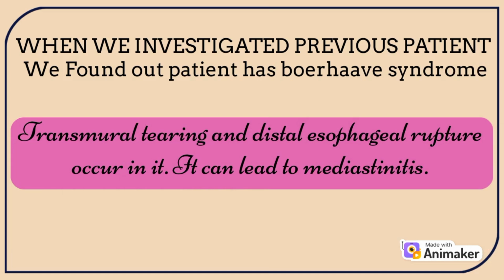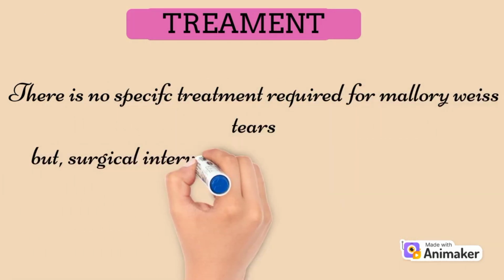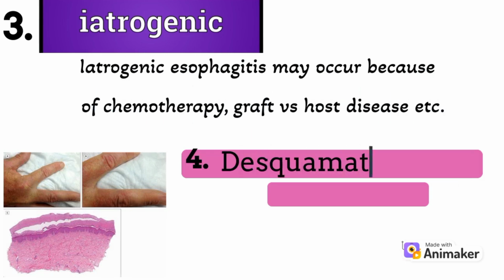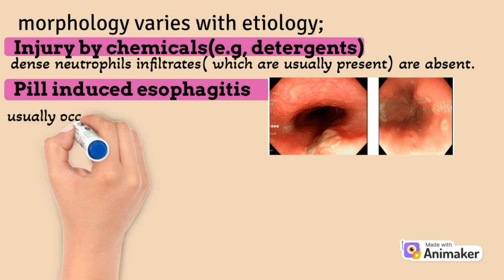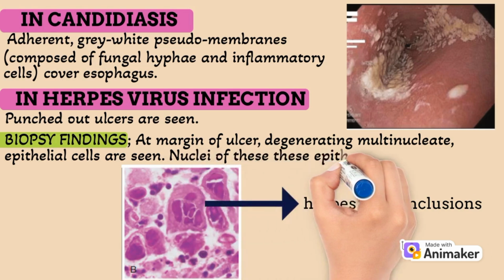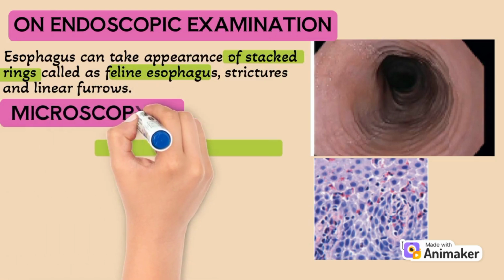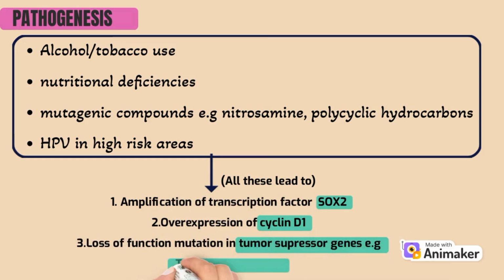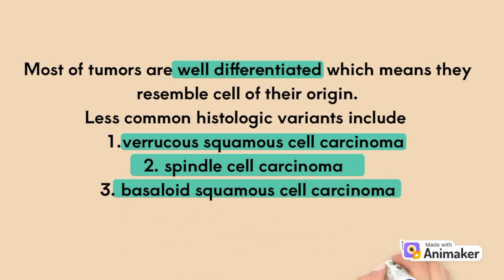Esophageal pathology part 2 including esophagitis and related disorders and squamous cell carcinoma.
This is a quick review of esophageal pathology from big robbins. The topics covered are lacerations, chemical and infectious esophagitis, eosinophilic esophagitis and squamous cell carcinoma.